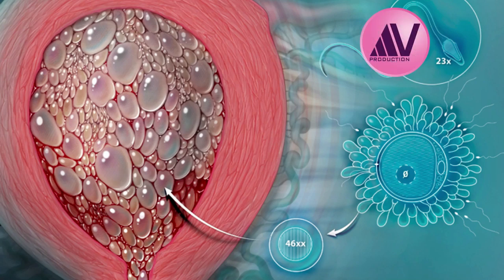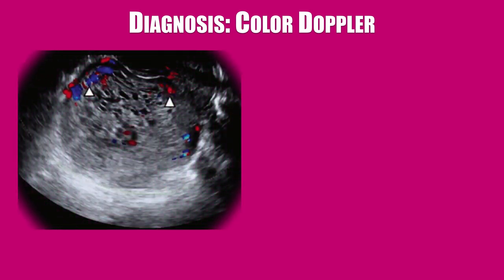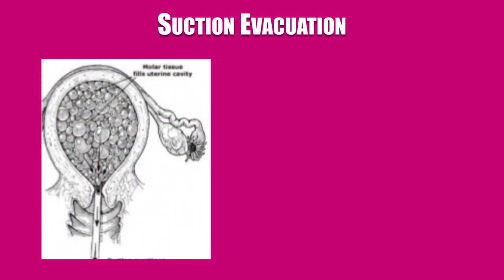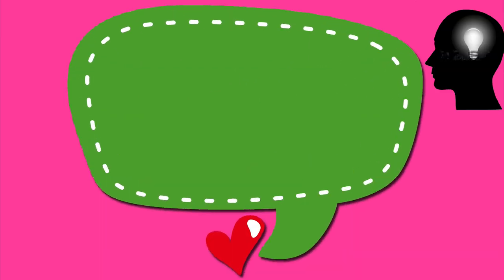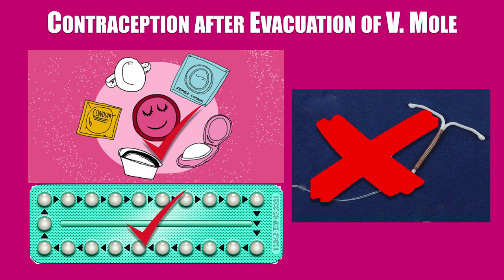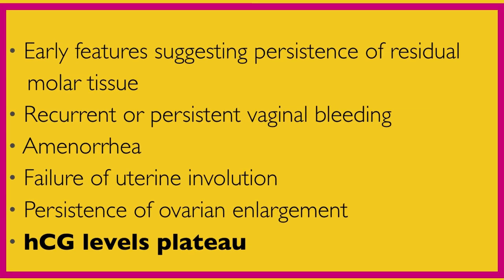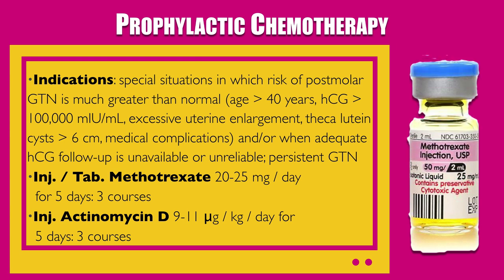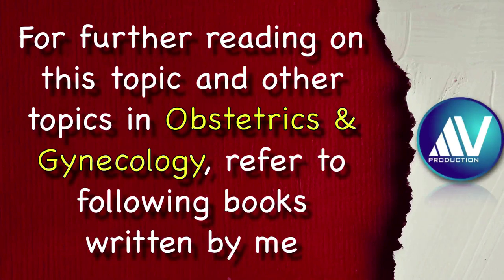Vesicular Mole Part 2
In this part 2 of e-lecture on Vesicular Mole, Prof. Ajit Virkud will discuss the diagnosis and management of Vesicular Mole.